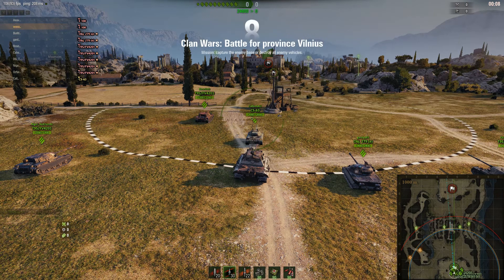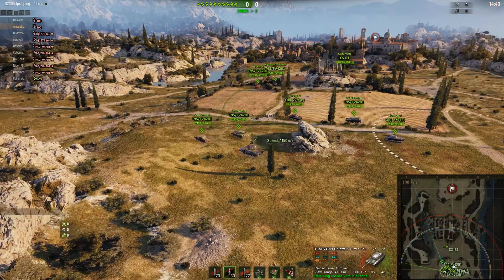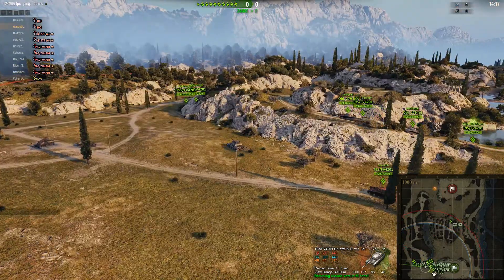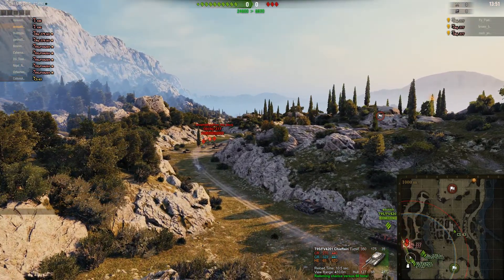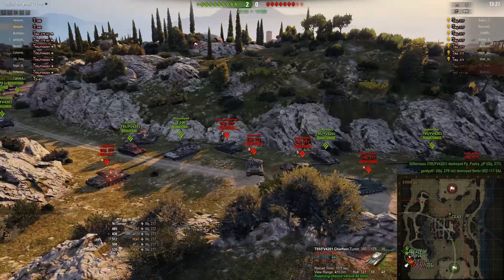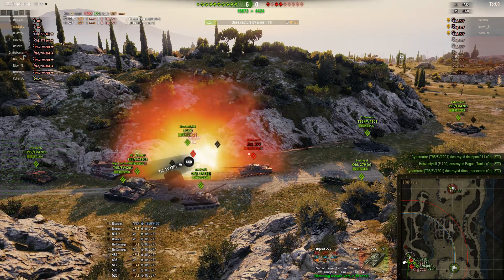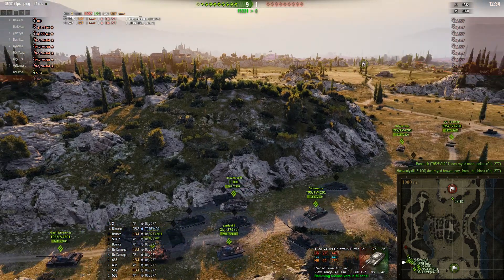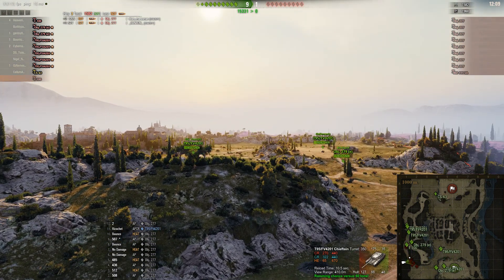World of Tanks Clan Wars Renaissance FIDDY vs DADDY Abbey